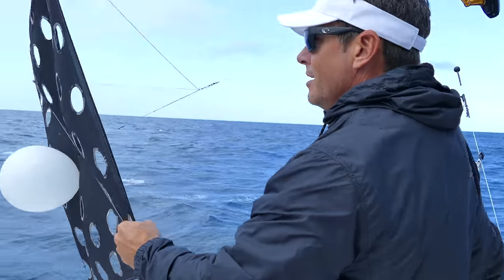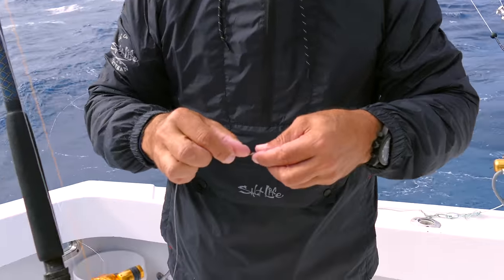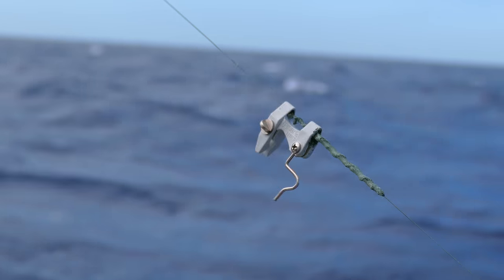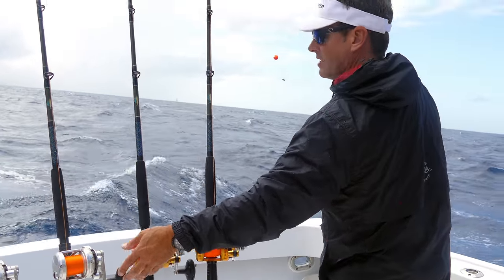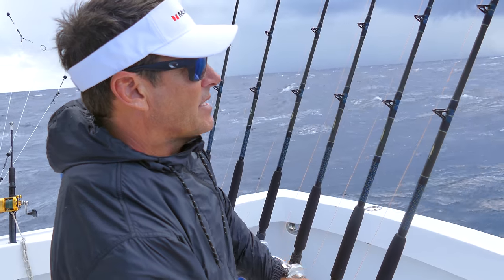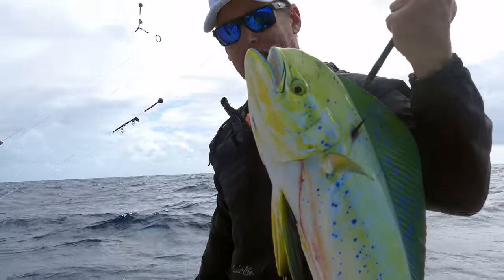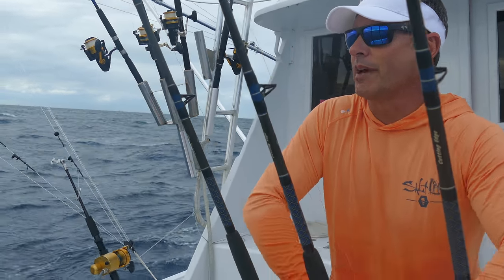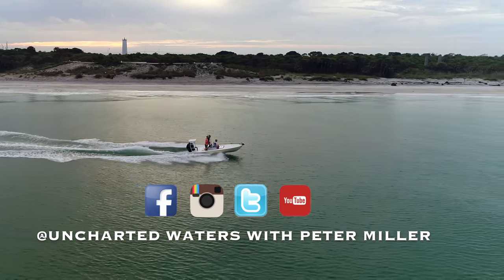Kite fishing "How To" with Peter Miller